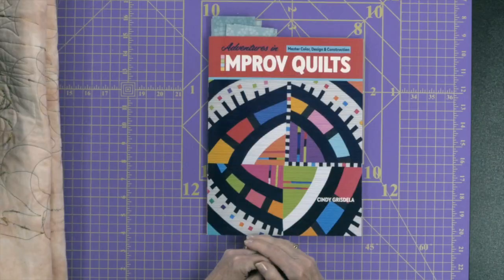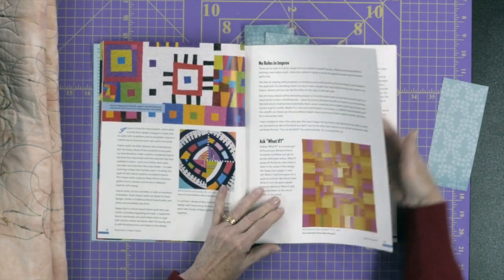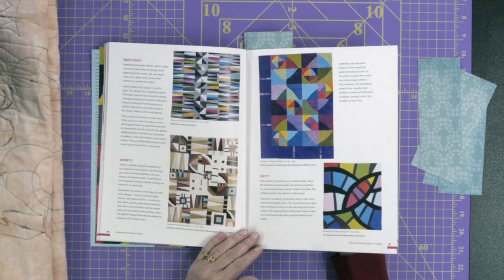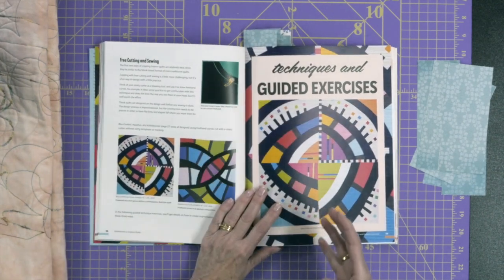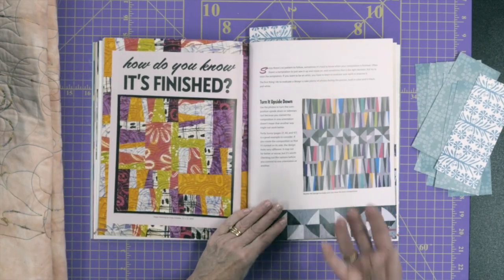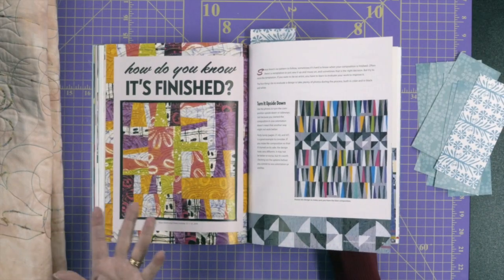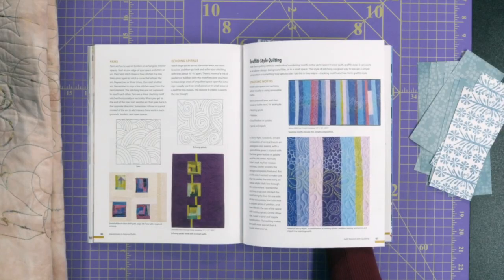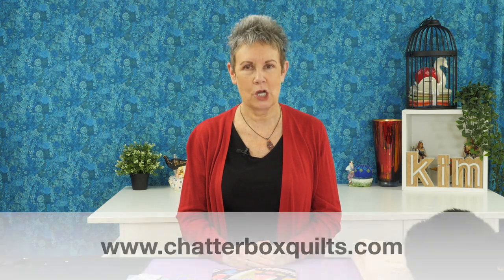Improvisational Quilting Adventures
In this video, I'm sharing a book on improvisational quilting adventures called Adventures in Improv Quilting by Cindy Grisdela. In this book she not only covers selecting colors for your improv project and making blocks but also gives you guided exercises to gently introduce you to this technique.

Adventures in Improv Quilts by Cindy Grisdela
(Canadian website)

The Essential Color Wheel Companion
(Canadian website)